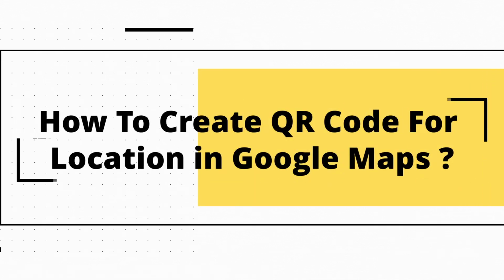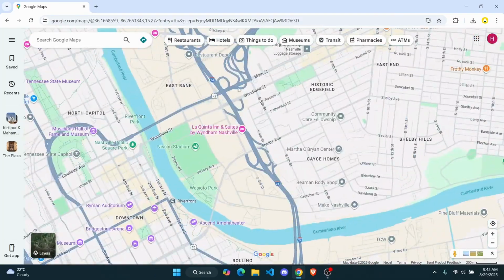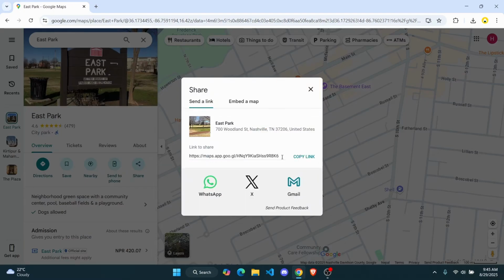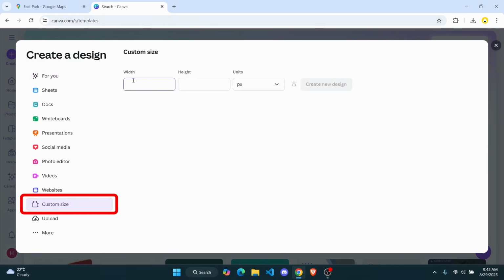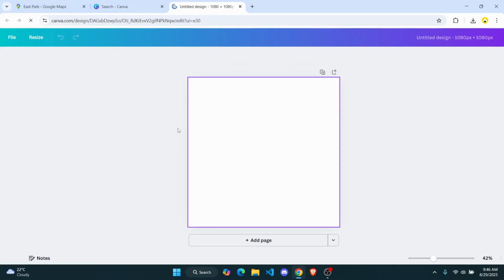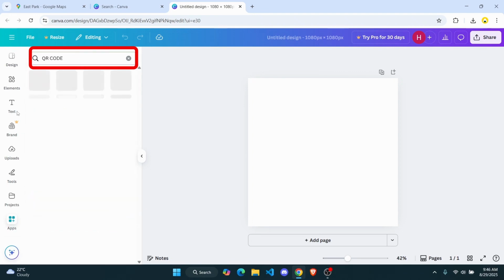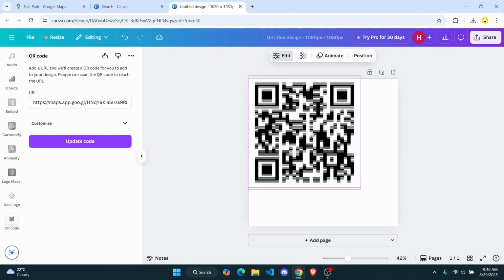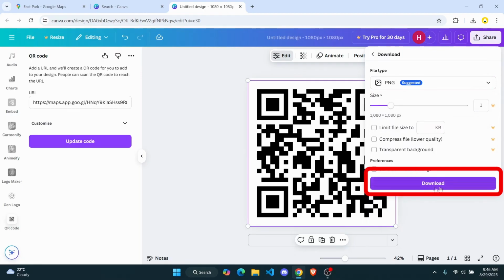How To Create QR Code For Location in Google Maps ?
Hello Guys,

Welcome to our step-by-step guide on How To Create QR Code For Location in Google Maps! If you want to share your exact location quickly, generating a QR code for a Google Maps location is the easiest way. In this tutorial, we’ll show you how to create a QR code for any location, address, or place in Google Maps and share it with others. Whether you’re organizing an event, sharing a meeting point, or simply want to make directions more convenient, this guide will help you generate a QR code for Google Maps instantly.

How to generate QR code for Google Maps location

How to share location using QR code in Google Maps

How to create QR code for Google Maps address

How to generate and scan Google Maps QR code